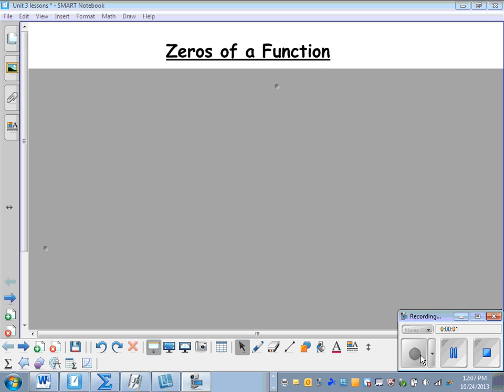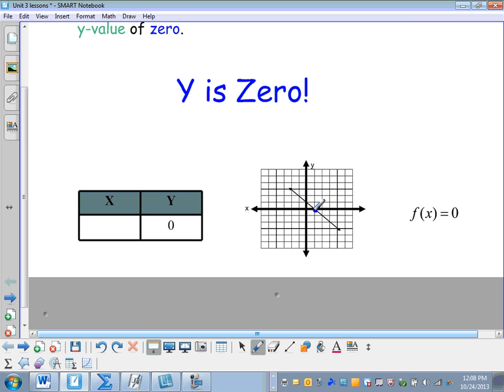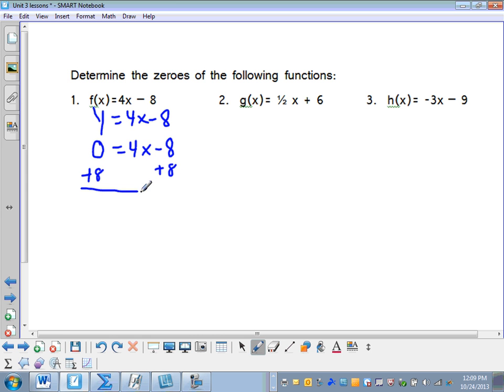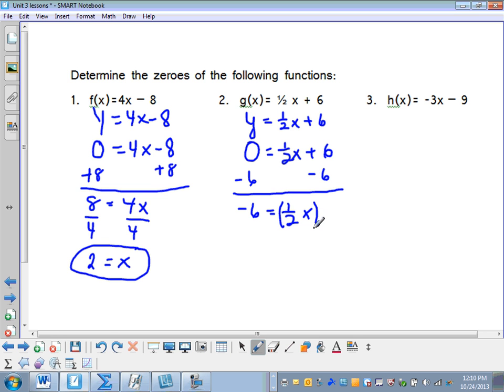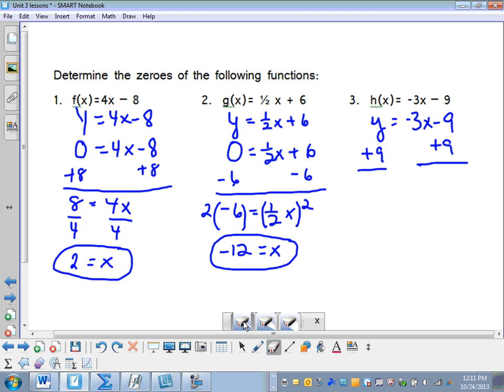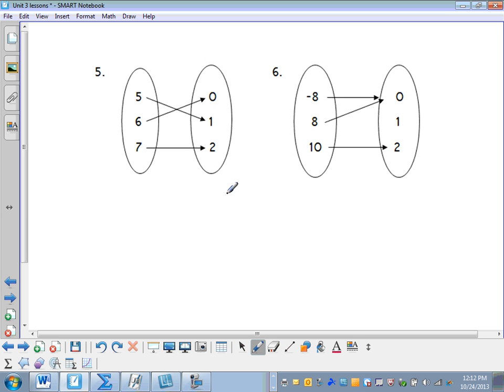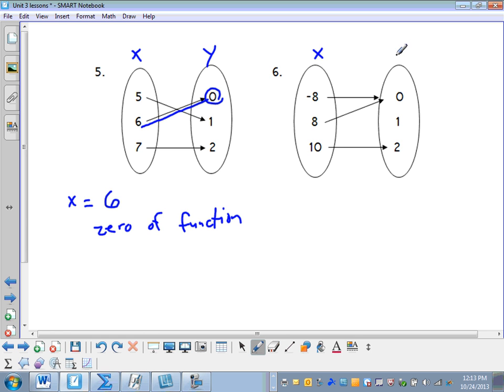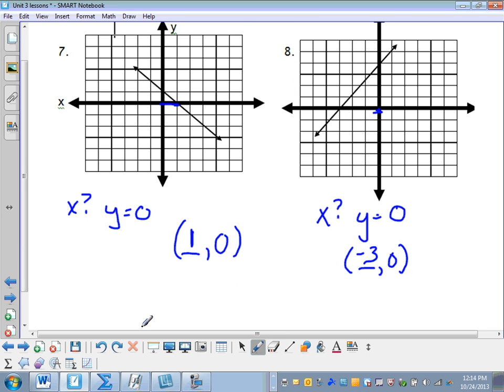Zero of a function